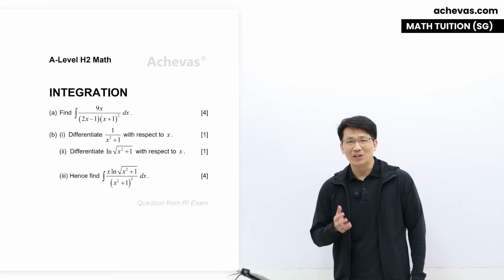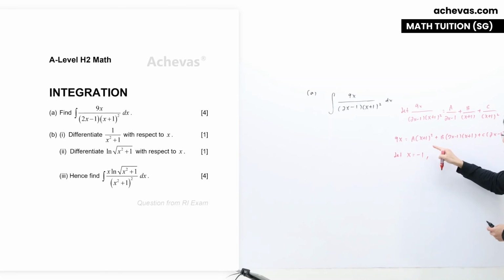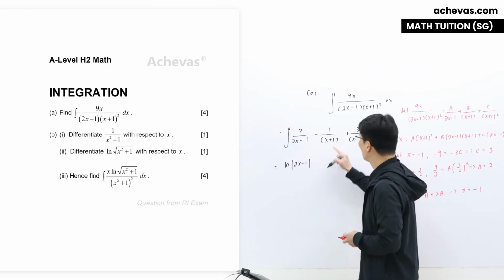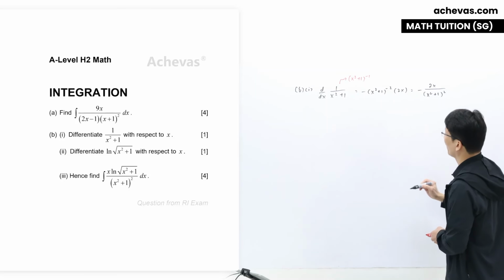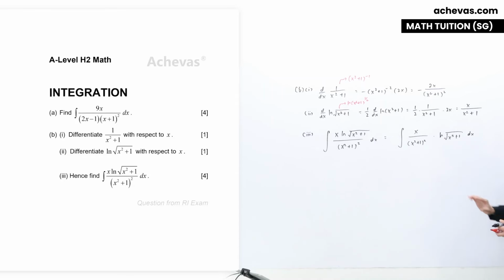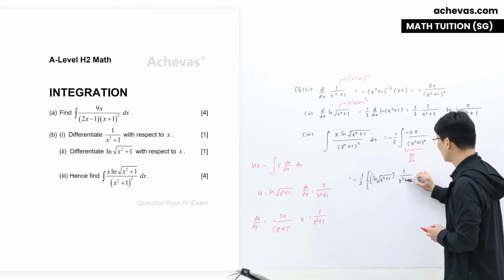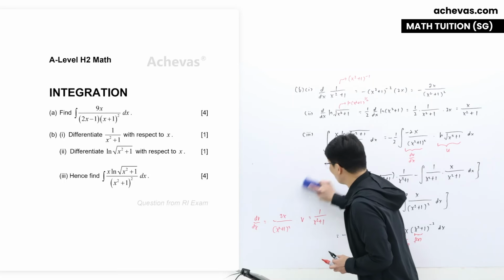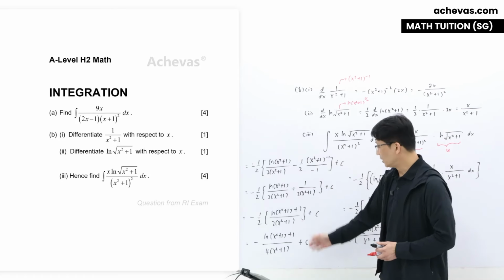JC H2 Math Tuition by Achevas | Integration (Techiniques) Exam Question - Singapore A-Level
🏫 Exam question from Raffles Junior College, RI(JC)

0:00 Part (a)
4:18 Part (b)

POPULAR Bookstores